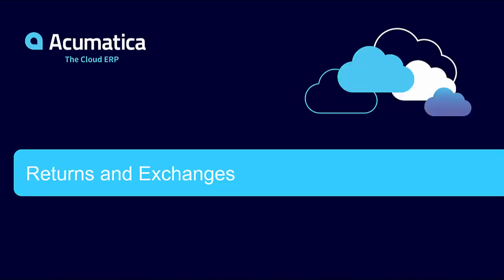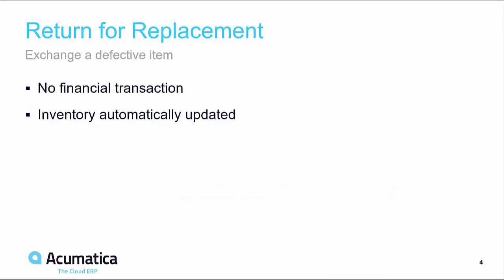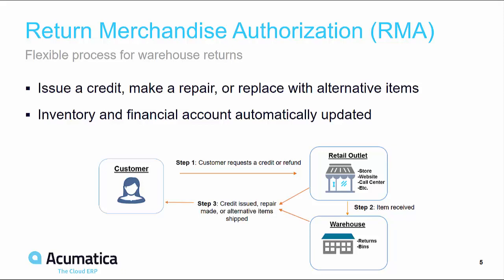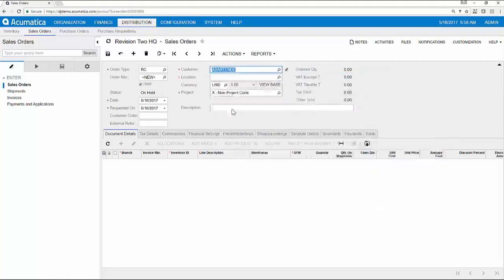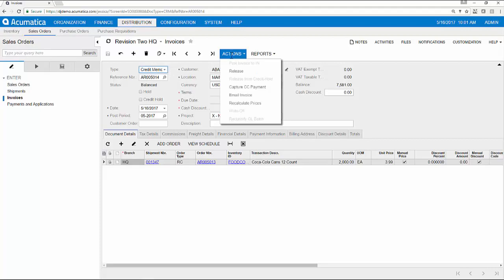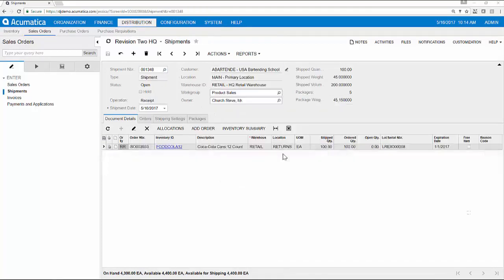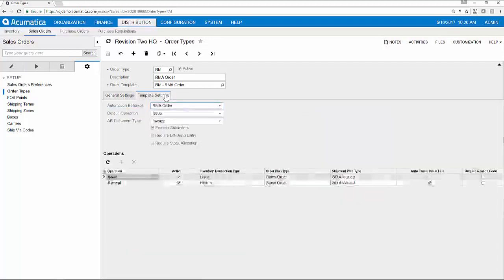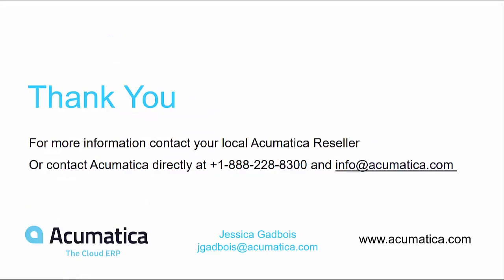Acumatica Feature Spotlight: Returns and Exchanges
The Sales Order module in the Acumatica Distribution Edition supports customer returns, full return merchandise authorization (RMA), and exchanges.

00:00 Intro
00:24 Return for Credit
00:37 Return for Replacement
01:00 Return Merchandise Authorization (RMA)
01:19 Acumatica Workflow Setup
01:25 Return for Credit Demo
02:21 Return for Replacement Demo
03:08 RMA Demo